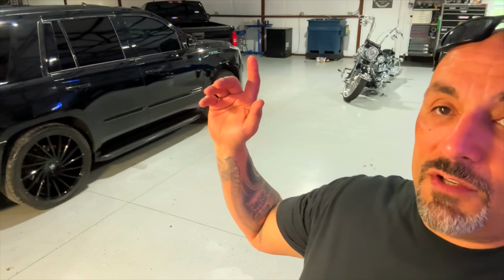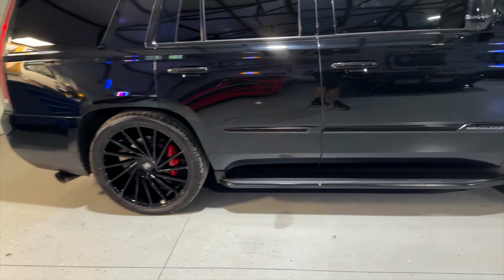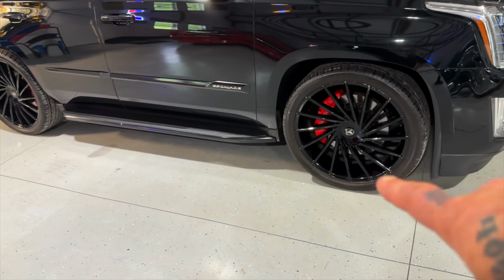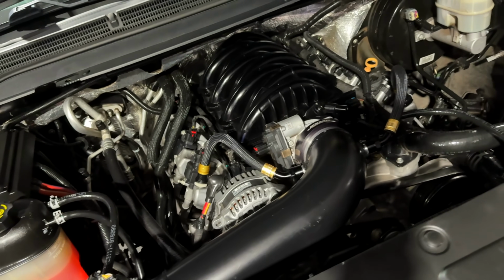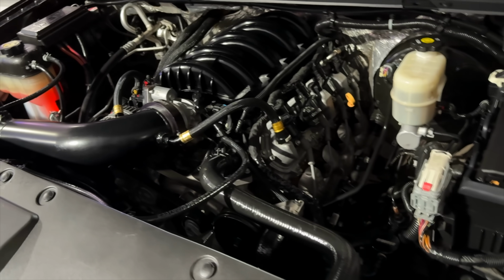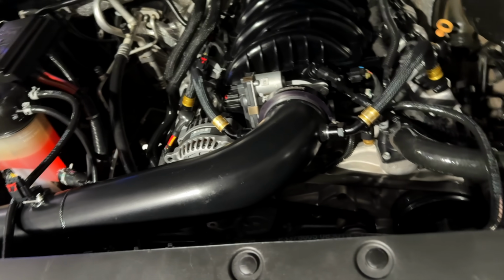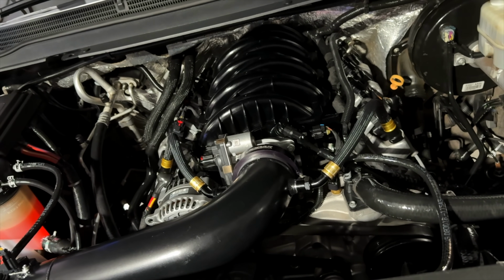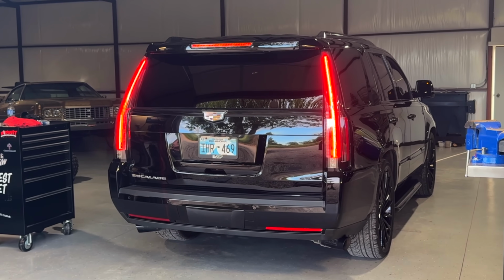the good, the bad, and the broken... Big Chief's recap one year after cam swap! gen v 6.2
are you thinking about doing a cam swap on a gen v? we listed out all of our pros and cons a little over 1 year since doing a rowdy cam swap!

Thank y'all for watching 🙏🏻 We could not do all of this without the support from y'all! -chief n jackie